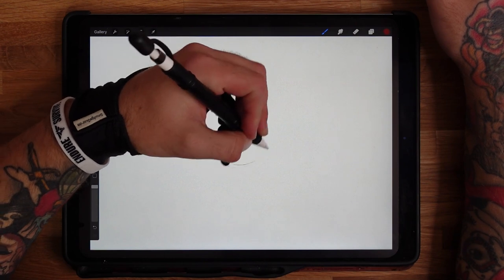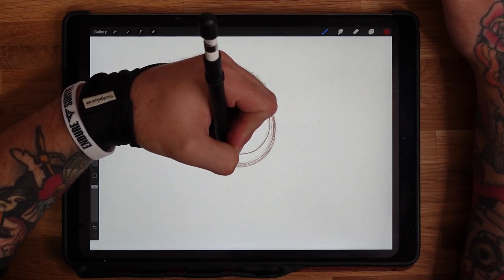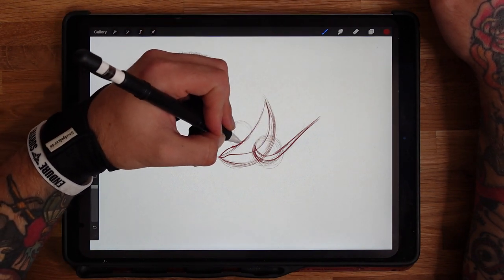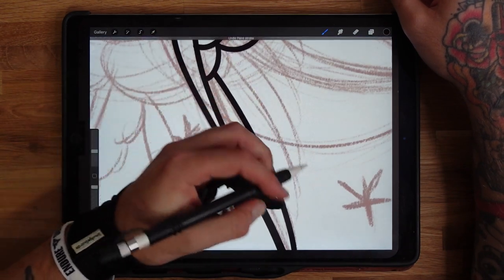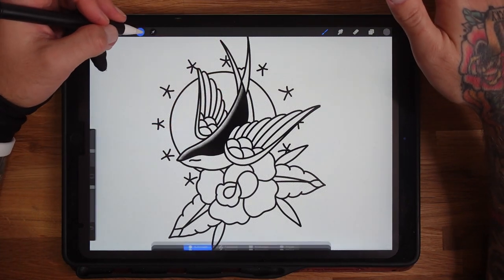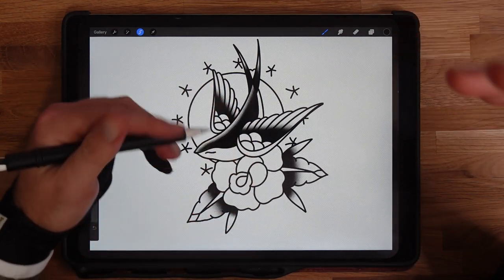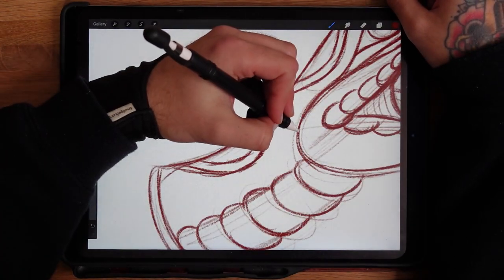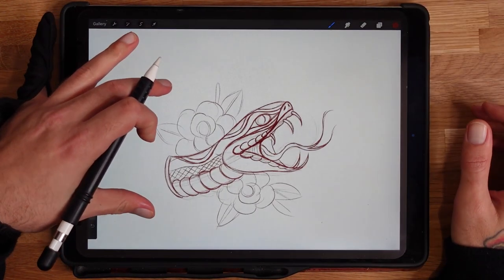3 Easy Traditional Tattoos to Draw | How to Draw a Tattoo Design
A Swallow, Ship and Snake. the 3 S's of Traditional Tattooing. Learn how to draw a tattoo design Step by Step.

I've got about 14 years experience tattooing and tattoo many different tattoo designs in different styles from Old School Traditional, Neo Traditional, Japanese, New School and Realistic. Drawing a tattoo design in a different style requires very different appoaches but lucky enough i break these down into easy to follow guides showing you how to draw old school, how to draw neo traditional/japanese etc is very simple steps and understanding how you did it and what makes them look that way.

I have hundreds of tattoo drawing tutorials covering as much as i can and i do take request, so if there is somethinf you are struggling with or want to have a better understanding of just let me know. the broken puppet is here to help.